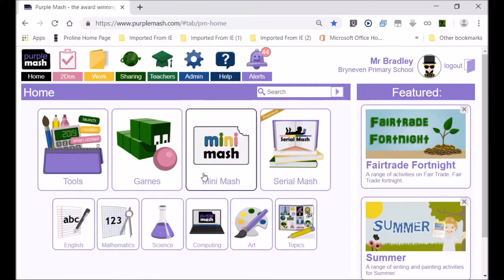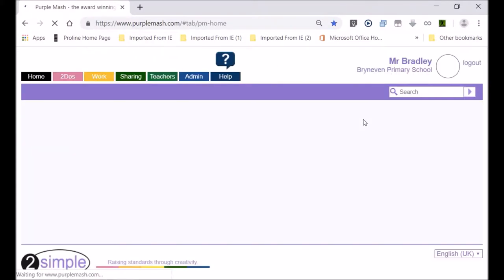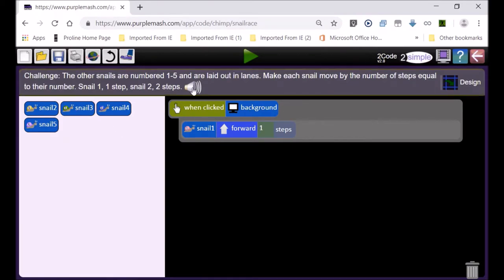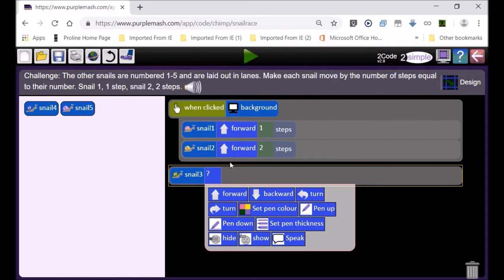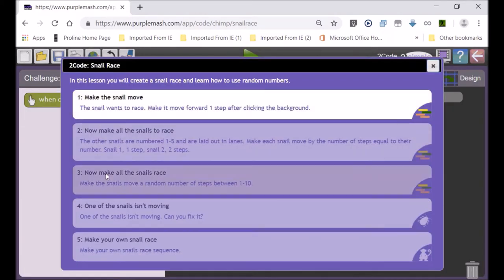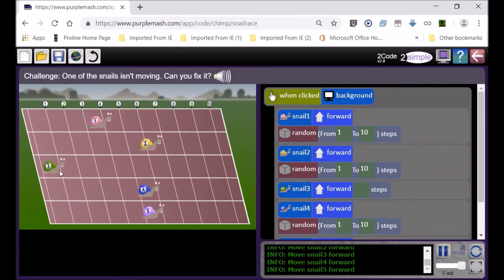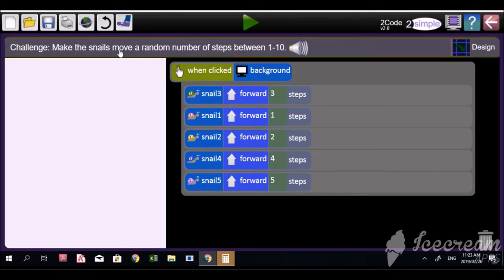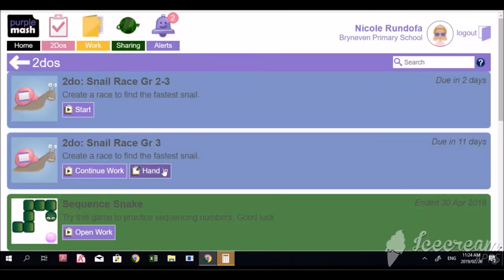Purple Mash Snail Race with Grade 3s at Bryneven Primary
Mr Bradley, GDE (Gauteng Education Department) teacher at Bryneven Primary presents another lesson for the Grade 3 learners, 26th February. This is a part of our training can help Primary students get a hold of coding.

This lesson includes a sample assisted part of that same lesson displays the teacher assists a struggling learner -using Purple Mash's Snail Race (a part of the 2Code section). We reference the on background block and event.

The lesson also brings to light the launching of the race -with the play button. The whole  forms the basis of the appropriate event to race competition simulation.